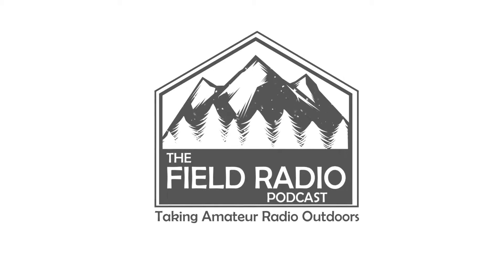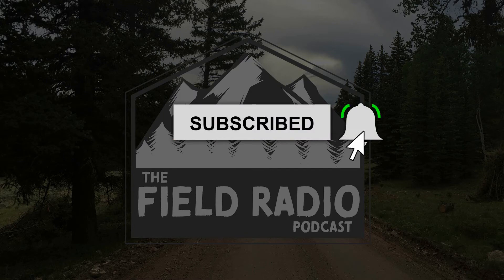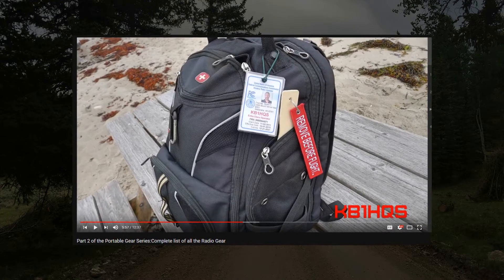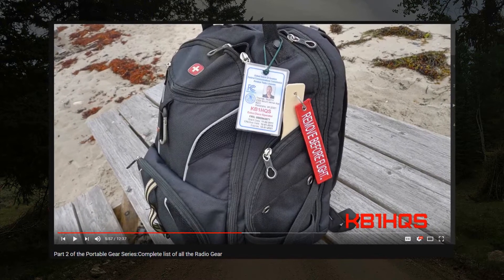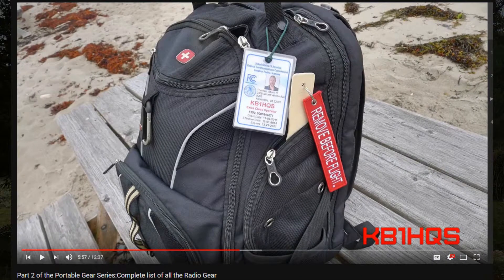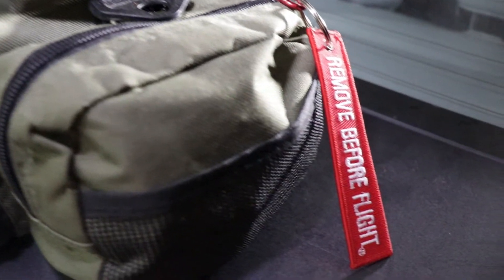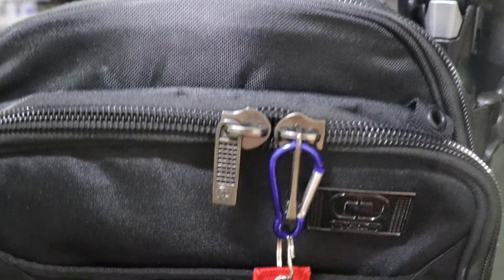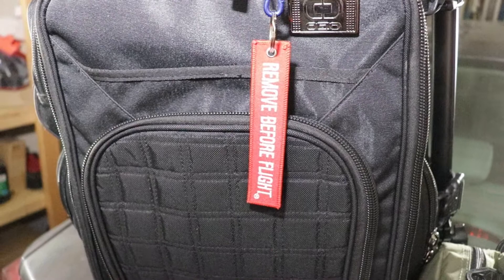Keeping Your Equipment In A State Of Readiness For Amateur (Ham) Radio Field Operations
Keeping Your Equipment In A State Of Readiness For Amateur (Ham) Radio Field Operations - Stuart Thomas KB1HQS showed an idea to tag your bags that an item is missing from. So you know that it has to be corrected before deploying.

📘 Episode Links

Remove Before Flight Key Chain 5 Pack

Remove Before Firing Key Chain 5 Pack

Pull To Eject Key Chain 5 Pack

Mini Aluminum Carabiner Spring Clip Hook Keychain

🛠 My Gear
My Amateur Radio Gear

The Beginnings - After becoming a fan of the Fo Time Podcast, then Ham Radio 360 Podcast, around the time I started a small company to help fund the hobby. I made comm and battery boxes for customers with CommsToGo.com, I became a site sponsor of the now renamed podcast Ham Radio 360 in 2016. Then, after meeting Cale K4CDN at Dayton in 2017, I pitched the idea of a podcast about emergency communications and operating in the field. He supported the idea and brought me onboard in July of 2017 into the HR360 family and The Field Radio Podcast was born! Since I a more of a media person, I also created the YouTube channel to be more of a supplement to the show. In my first six months I created content on YouTube to demonstrate items from the podcast but in end of 2017 the writing was on the wall that I enjoy video production more than audio production. So in 2018 the Field Radio project is going to pivot towards video productions.

John - W7DBO

Standard License